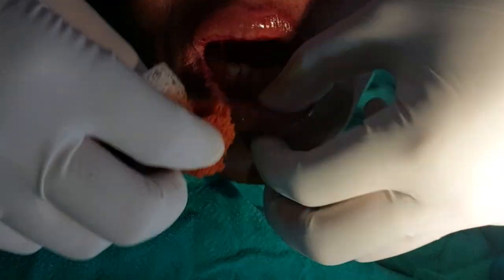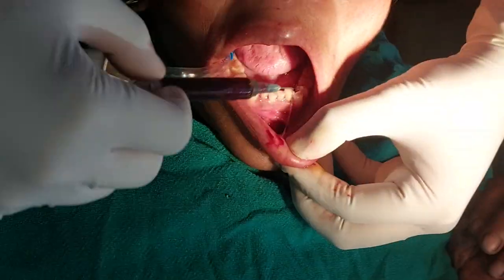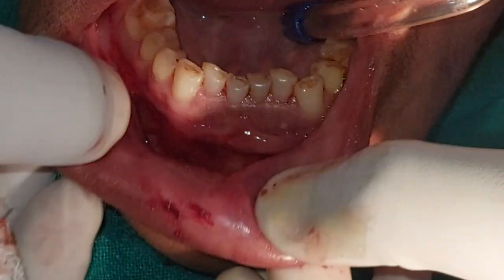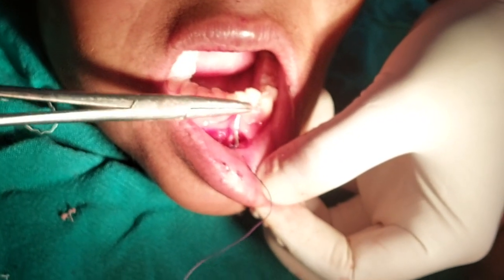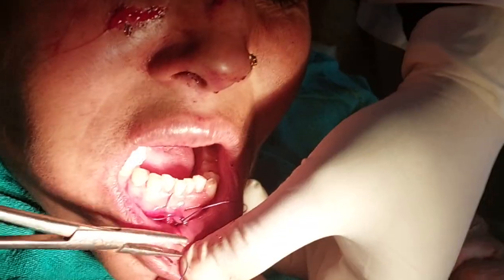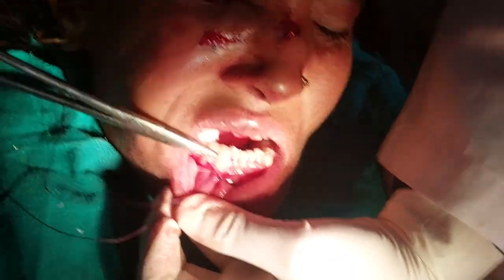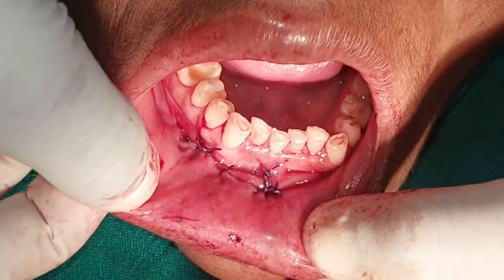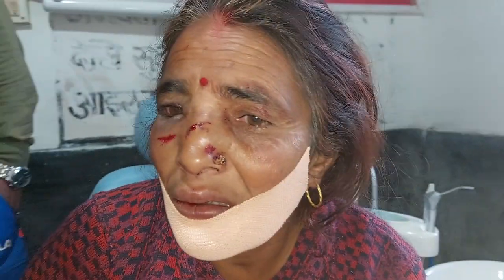Lip Suturing | Vestibule Laceration Repair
This video is made to show the process of suturing the lower vestibule degloving injury.

1. Dr. Shatrughan Yadav, District Hospital Khotang